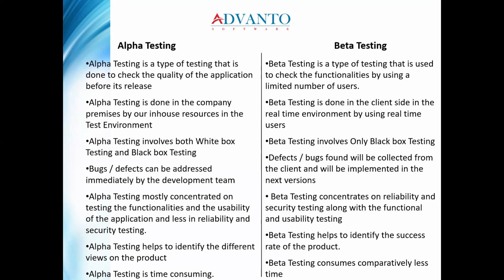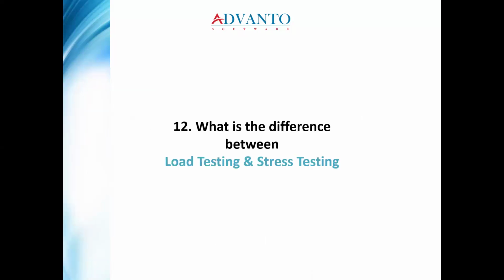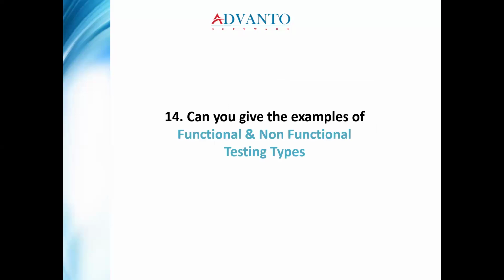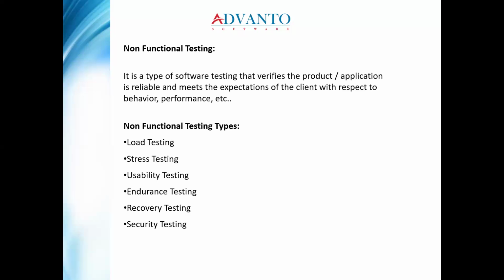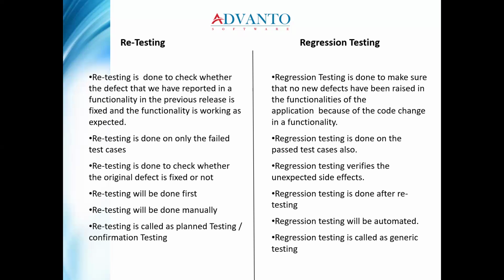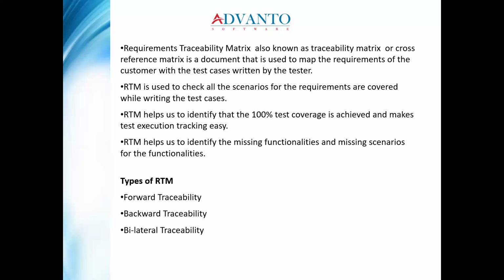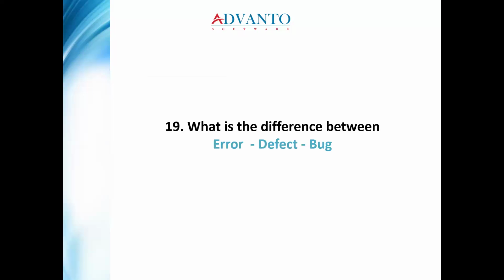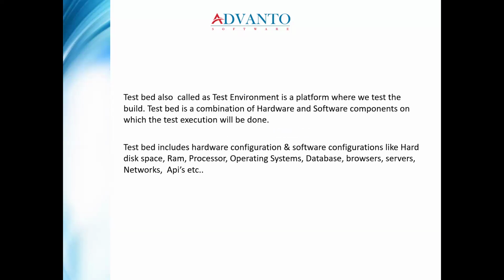Software Testing Question and Answers Set - 2